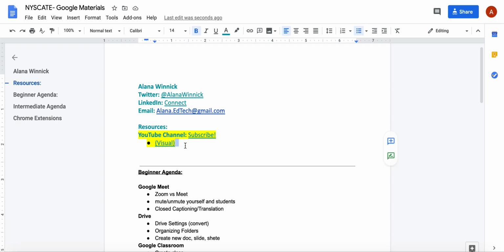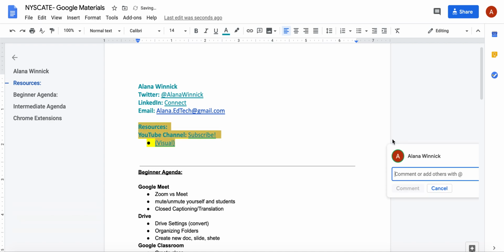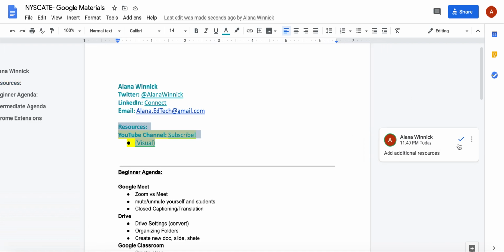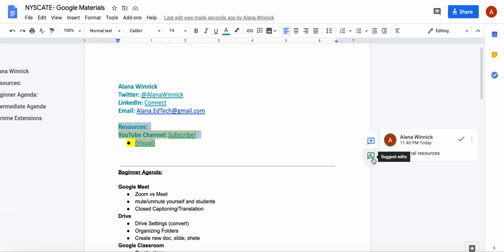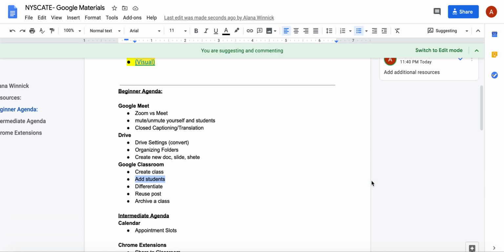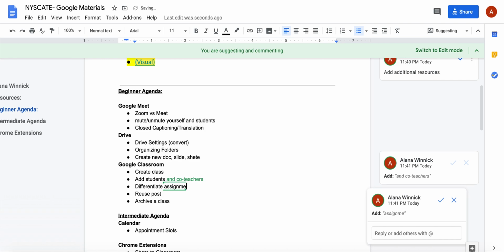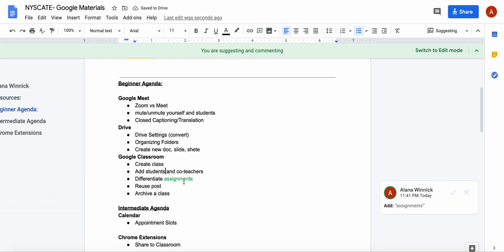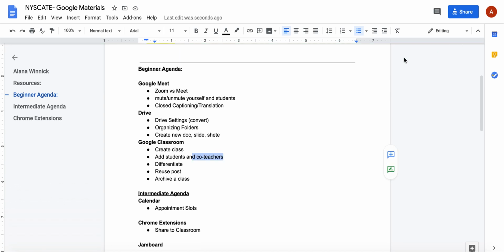Google Docs: Provide feedback with comments and suggestions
This video will teach you how to add comments and suggestions to a Google Doc and explain the difference between the two. This is a great way to provide feedback on a document.